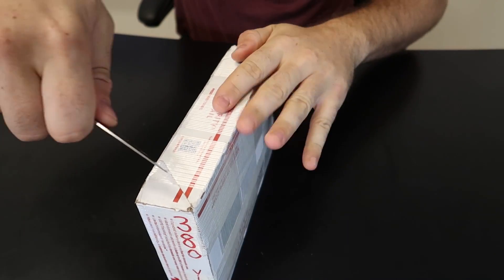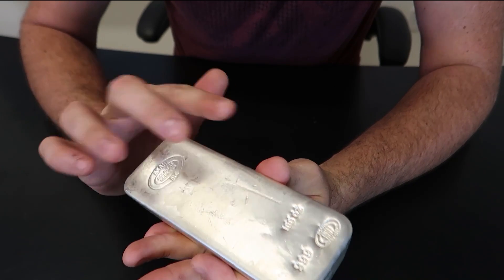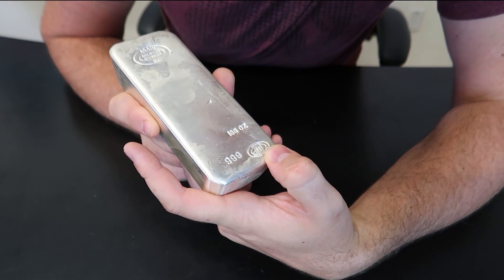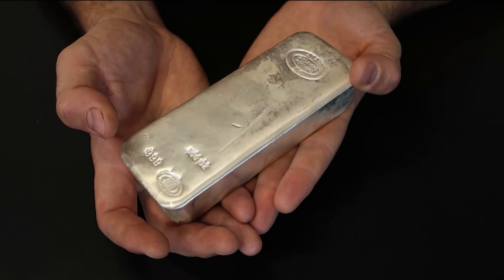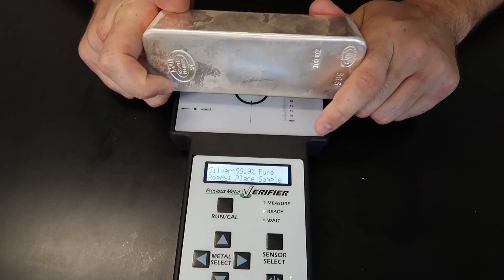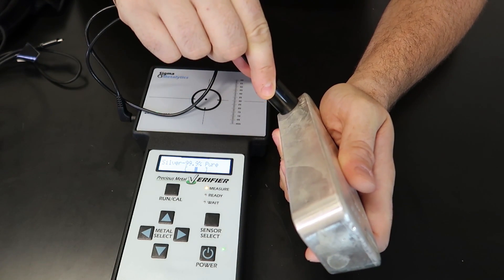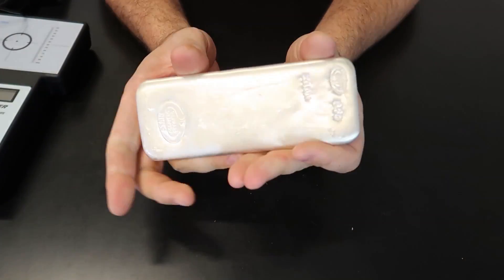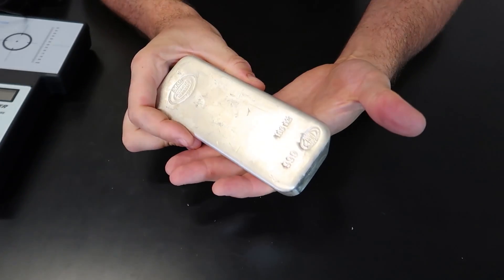I Bought 100 oz Silver Bar!